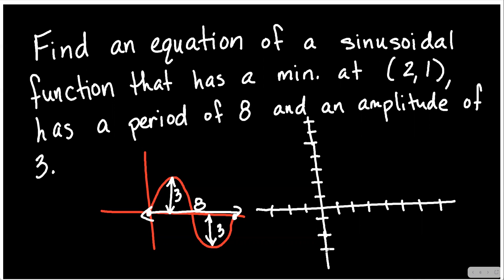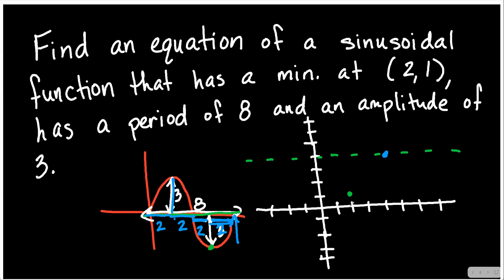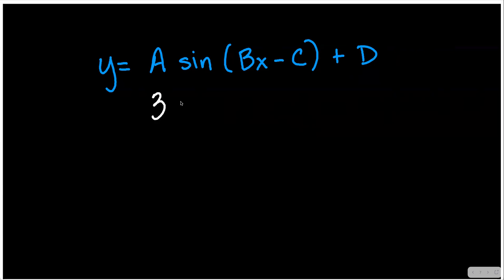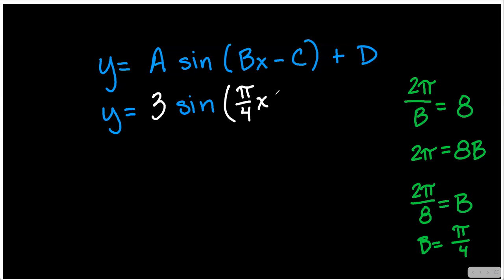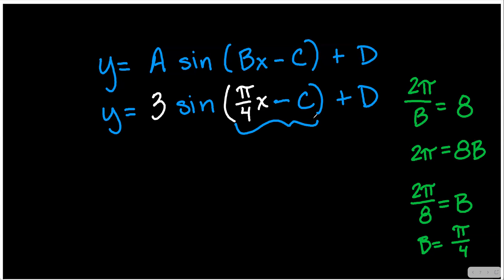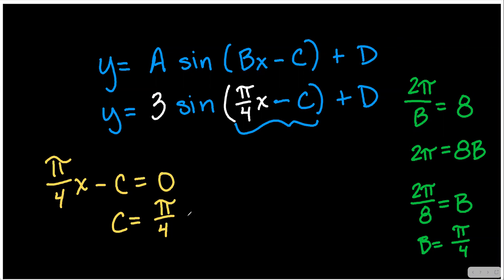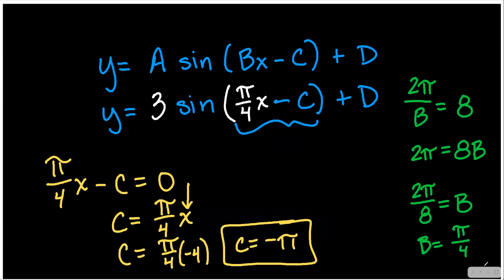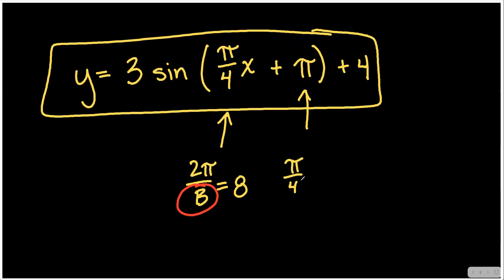Sinusiodal Equation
In this video we create a sinusoidal equation given a minimum value, the period and its amplitude.